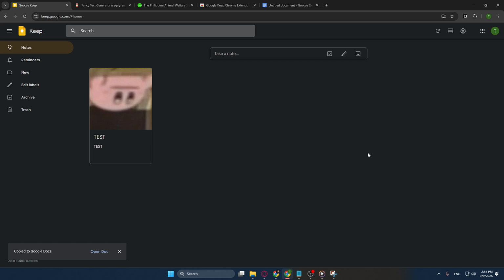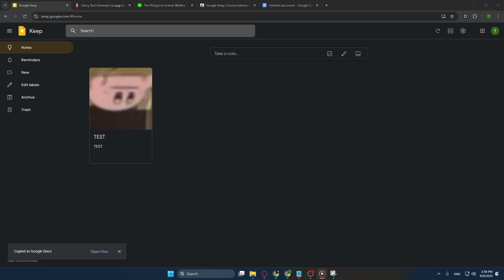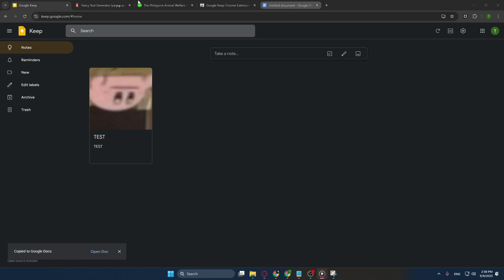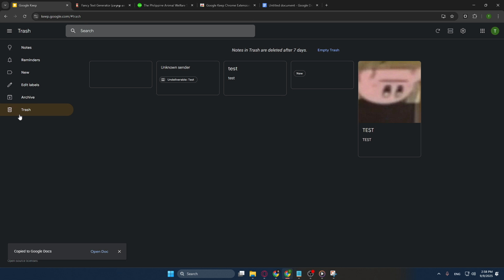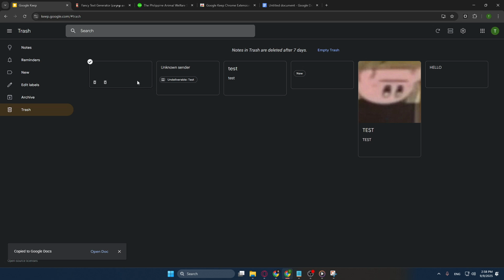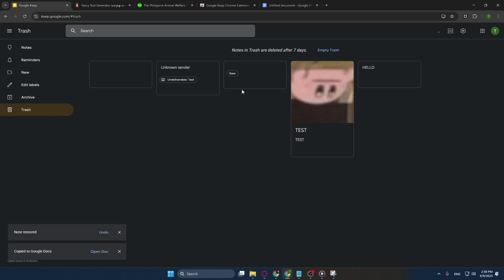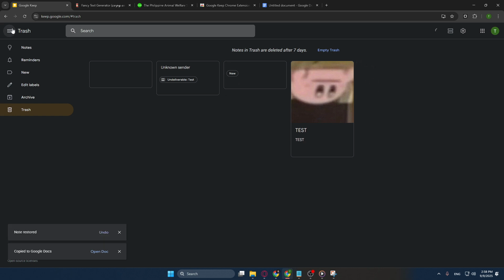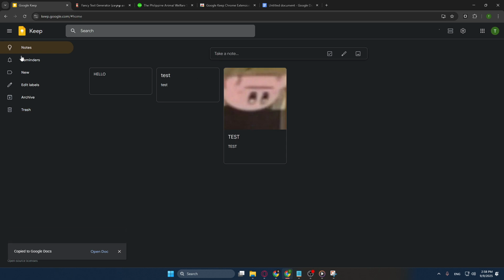How To Recover Google Keep Notes Restore Deleted Google Keep Notes [2026 Guide]